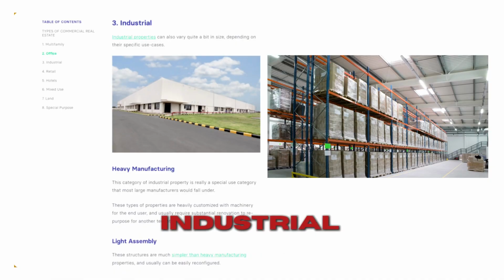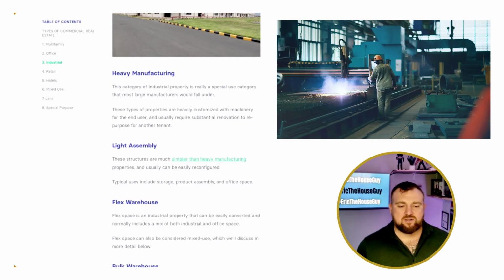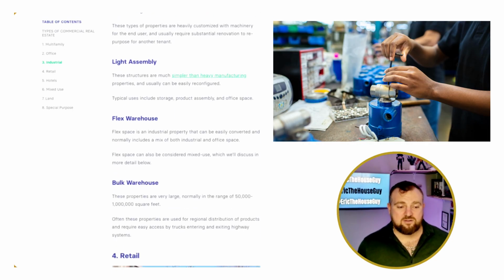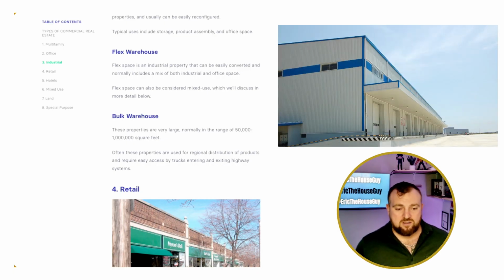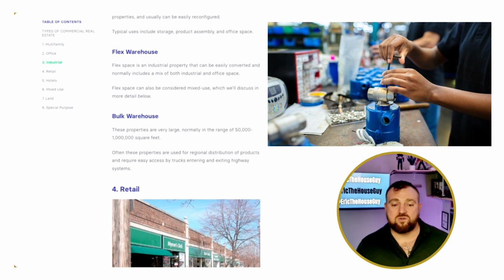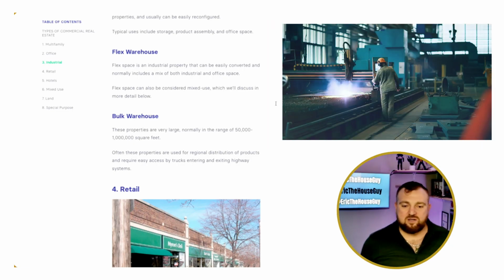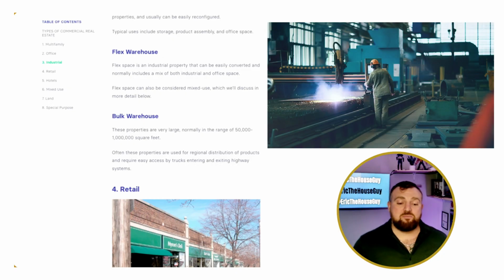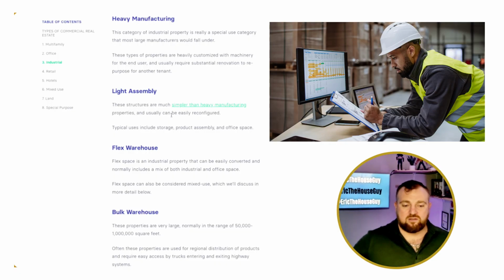Types of Industrial Real Estate Explained: Light vs. Heavy Use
In this video, we break down the types of industrial real estate and explain how businesses choose the right property for their specific needs. Industrial properties can vary significantly in size and function, from light assembly facilities to heavy manufacturing plants and flex warehouses.

Here’s what you’ll learn:
1️⃣ Light Assembly vs. Heavy Manufacturing: Key differences in ceiling height, floor plans, and equipment needs.
2️⃣ Flex Warehouse Properties: Mixed-use spaces with office and industrial components, offering versatility for various businesses.
3️⃣ Bulk Warehouse Spaces: Massive properties, often used for regional distribution, with easy access to highways for trucking.
4️⃣ How Businesses Choose Industrial Properties: Factors like production needs, space requirements, and operational complexity determine the right type of property.

Whether you're an investor, developer, or business owner, understanding industrial real estate can help you make smarter decisions. Watch to learn how different property types impact operations and value in the real estate market.

🚨Stop Chasing Leads. 🏆Start Closing Deals.

Tired of endless “tips” that lead nowhere?

Get a proven, done-for-you system that skyrocket deals in days—not months.

Join the 3-Day ‘Done-For-You’ Challenge & Get:

🚀Bullseye Marketing: Nail your ideal prospects—no more wasting time.
🔥Proven Sales Process: Convert leads into paying clients predictably.
🚀2-Click Follow-Up: Never lose a deal again—keep every lead warm.
🔥All-In-One Phone System (Dialer, SMS, RVM, Email): One dashboard, infinite reach.
🚀Sales Accelerator: Move from “maybe” to “yes” faster than ever.
🔥Real-Time Support: Get clarity, speed, and results right now.

No fluff. No theory.

Just a plug-and-play blueprint that turns confusion into closed contracts.

Ready?

Follow Eric W Howell:

Podcast: Podcast.EmpoweredHomeFront.com